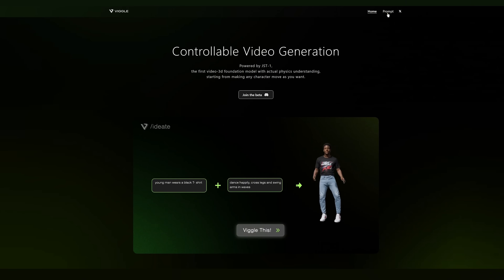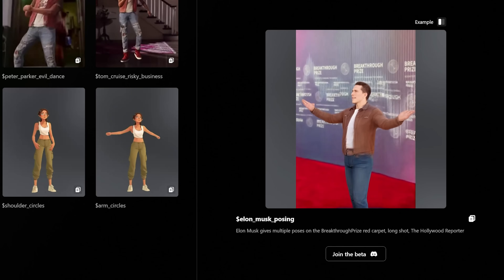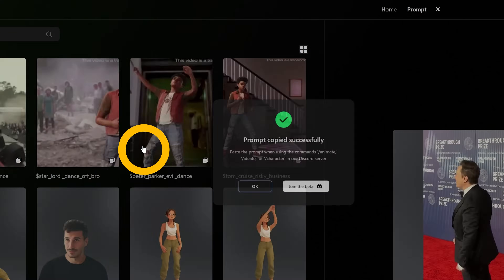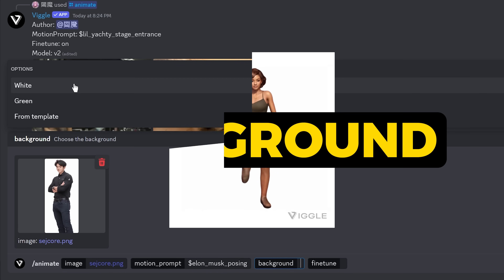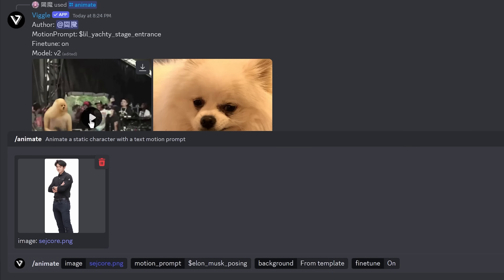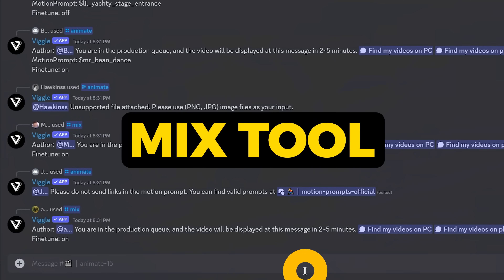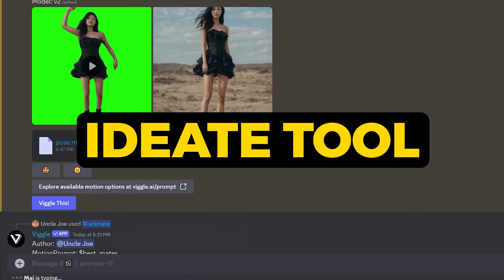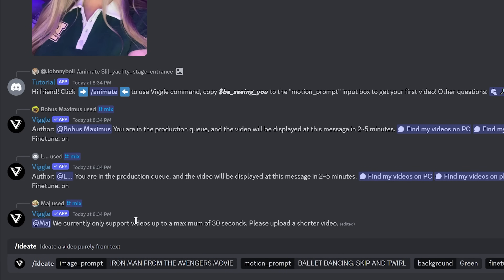Viggle AI Tutorial 🔥 Create AMAZING AI Video for FREE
In this video, we explore Viggle AI, a revolutionary platform for creating FREE AI Animation and Motion Capture videos. Learn how to use Viggle AI to generate viral content through step-by-step guidance. This comprehensive Viggle AI tutorial covers various features, including prompt templates, the Mix Tool, and the Ideate tool, demonstrating how to animate with real-world physics principles for immersive results. Discover how to use Viggle AI to create stunning, realistic animations featuring popular templates like the Viggle Lil Yachty and Tom Cruise. By following this guide, you'll learn how to create Viral AI Videos for your YouTube channel or for your other Social Media platforms.